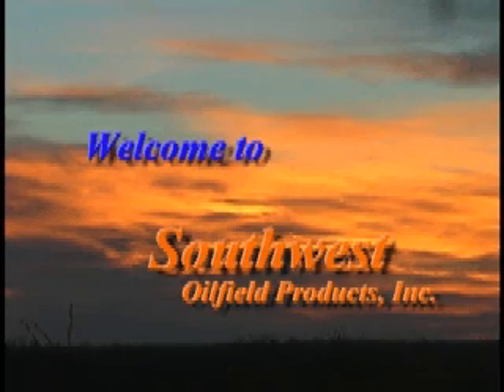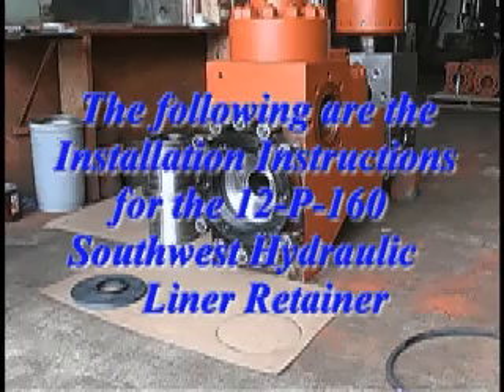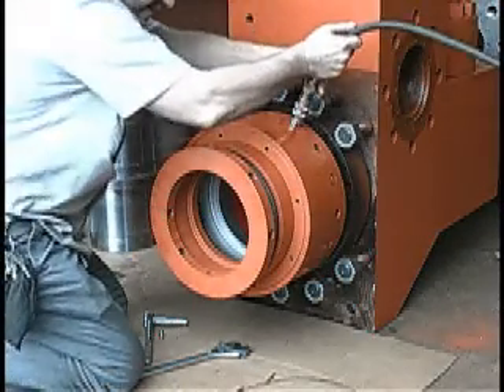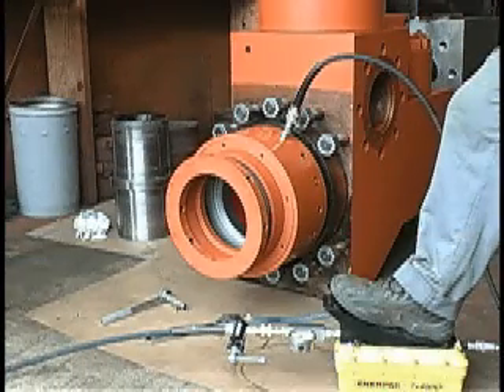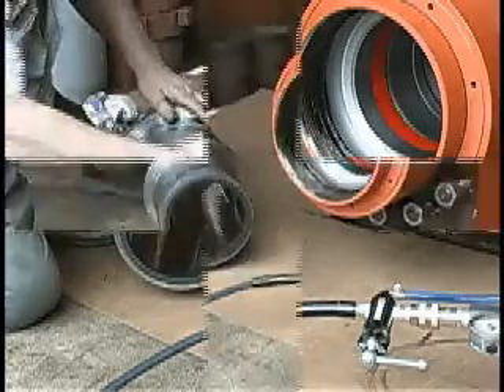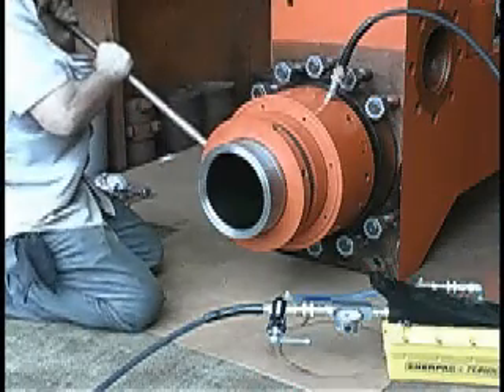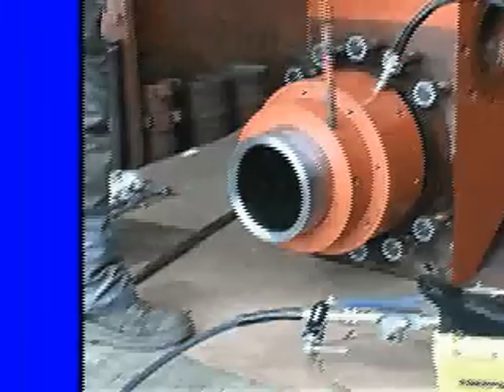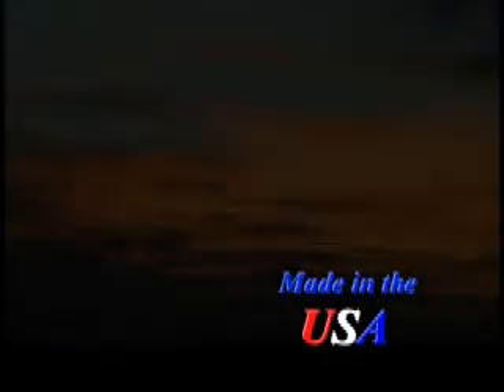National 12-P-160 Hydraulic Liner Retainer Installation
An instructional video for installing a Southwest Oilfield Products Hydraulic Liner Retainer on a National 12-P-160 Mud Pump Fluid End.